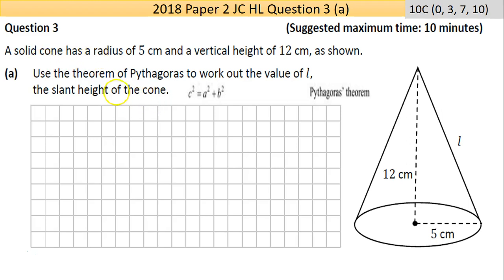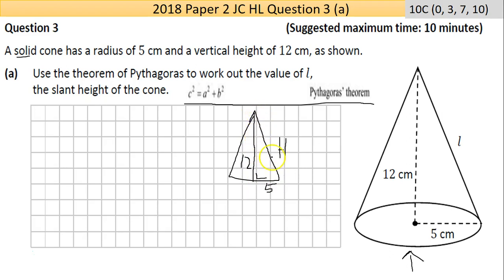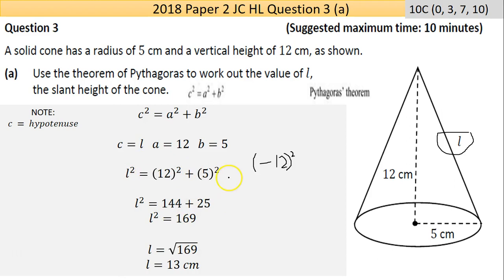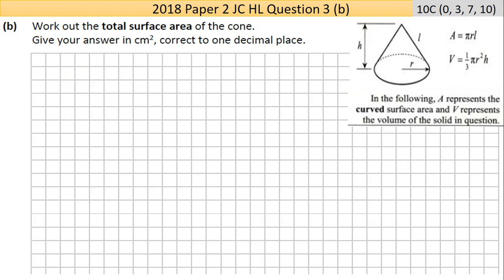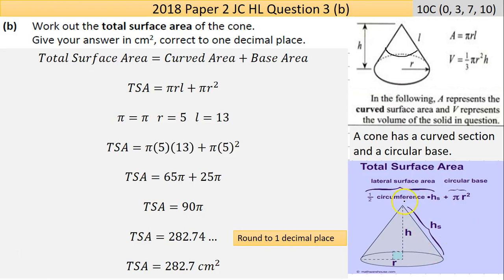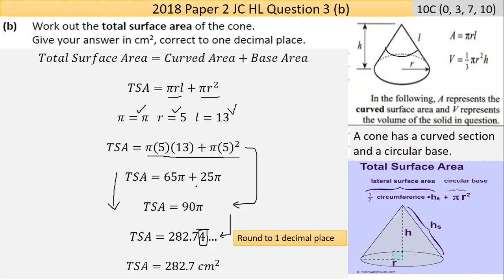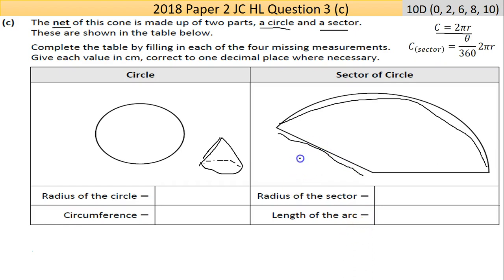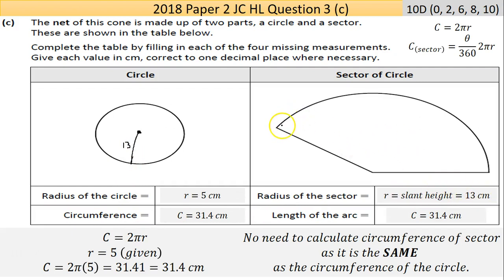Maths screencast 2018 Paper 2 JC HL Question 3